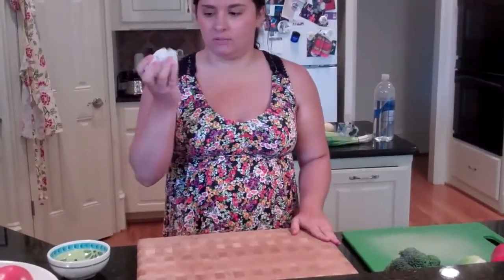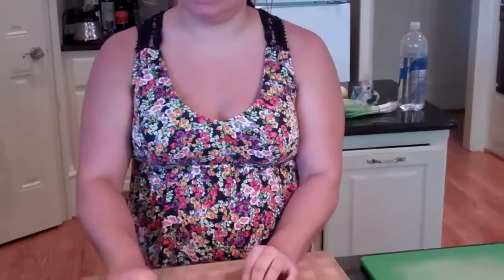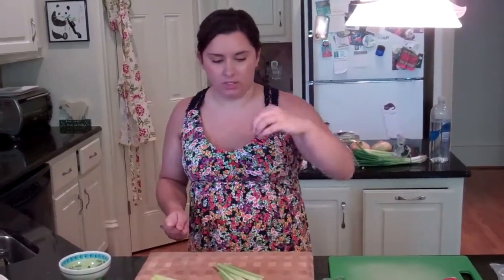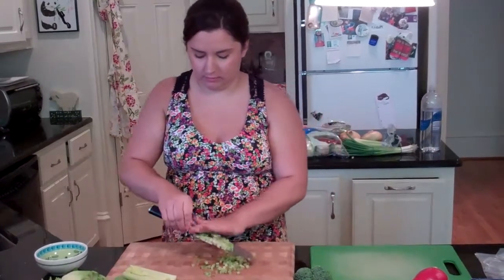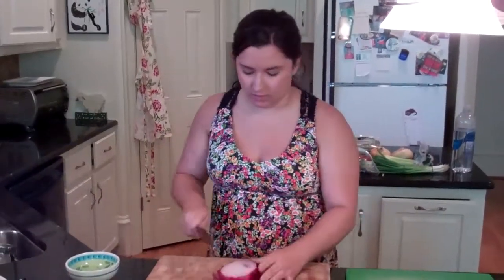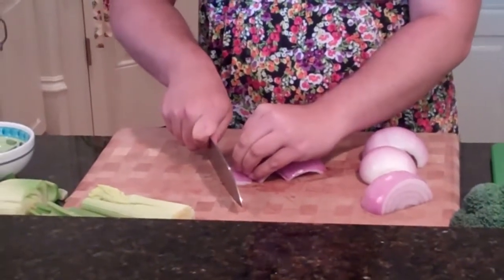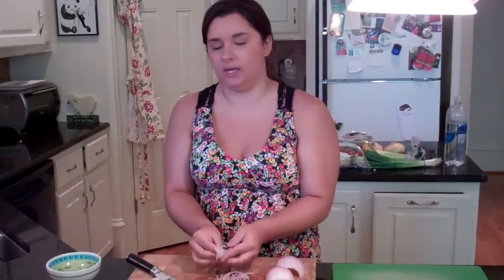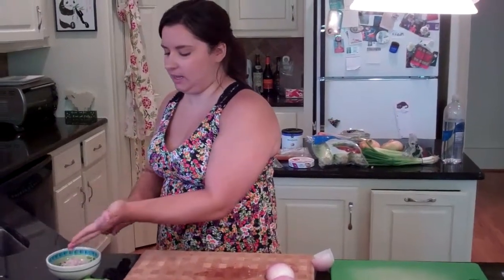Knife Lesson One - Celery and Onions